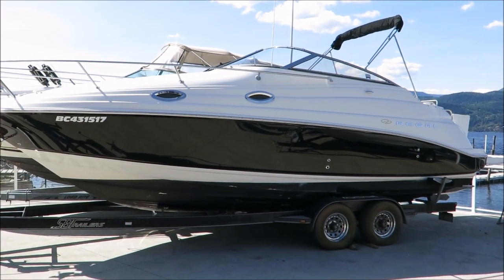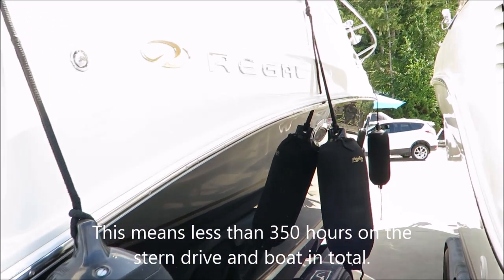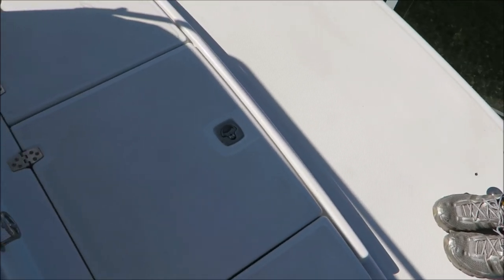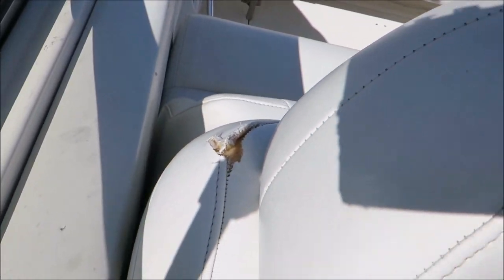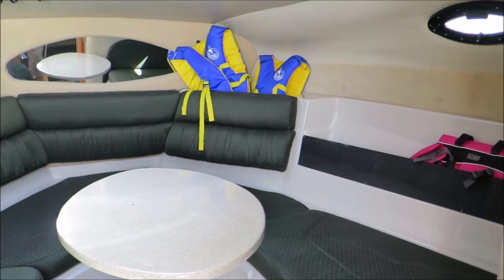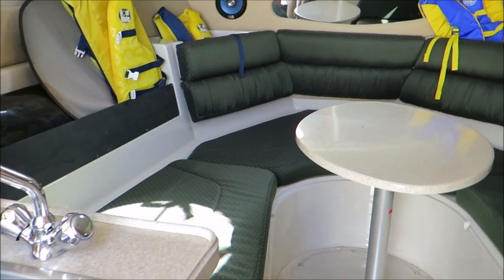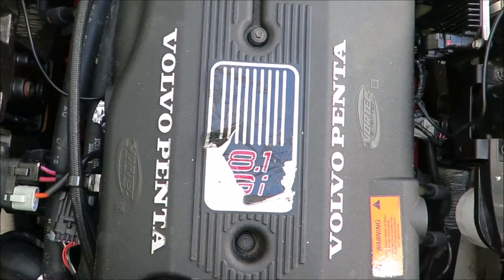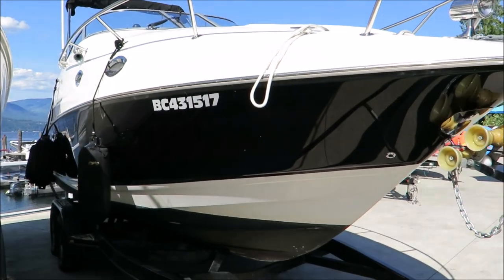2003 Regal 2665 - 8.1 Gi Volvo Penta Duoprop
This is a super clean, turn key cruiser. The engine was rebuilt less than 50 hours ago in 2013, and there's a total of less than 350 hours on the whole package. The 8.1Gi Volvo has 375hp and runs great. This boat was professionally repainted in 2014, and the cockpit cover was replaced later in 2014. There is full canvas enclosure, but not camper canvas. The extended swim platform adds acres of extra space, and brings the boat up to 30' overall. Regal builds a quality boat, and this is no exception. Immaculate and needs nothing at all. Must see before it's gone!
for more pics and a walk-around video.